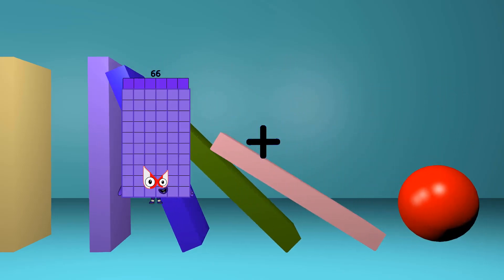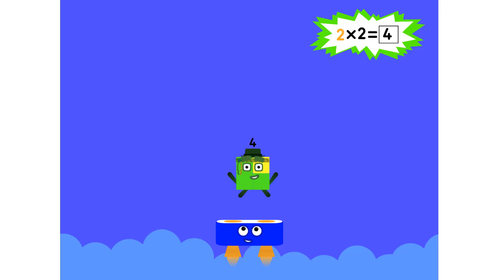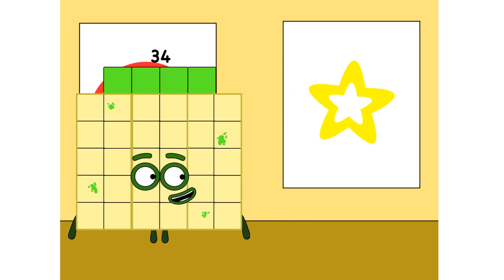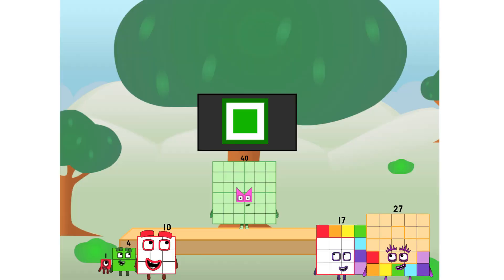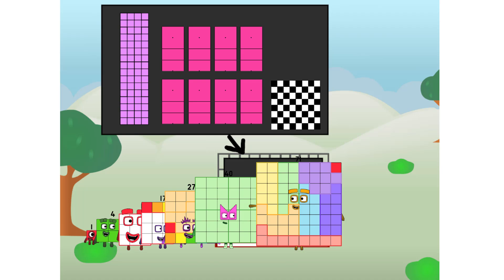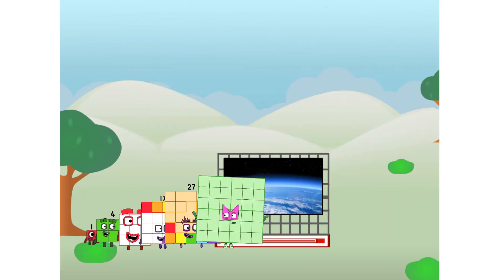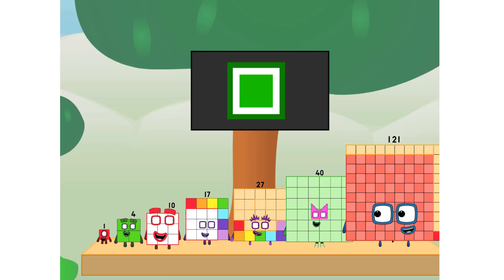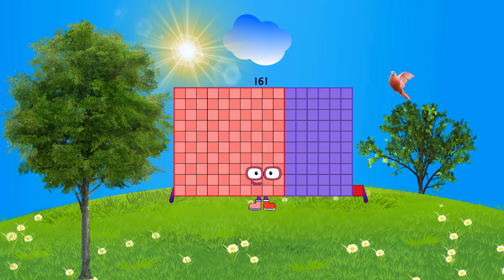Numberblocks Math: Numberblocks Series 7 | Numberblocks Series 7 Step Squad | LEVEL 2 | #635